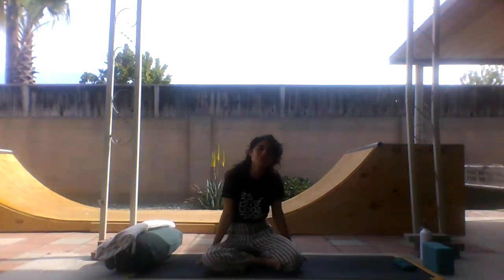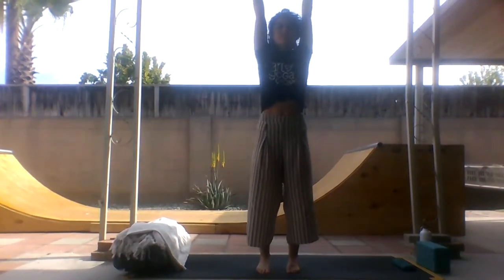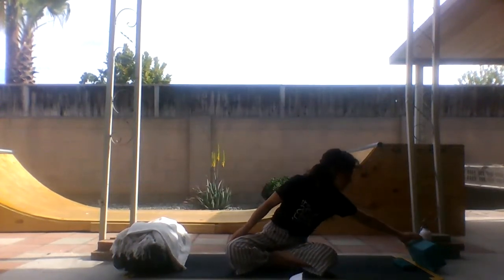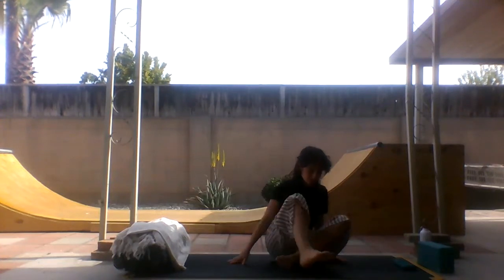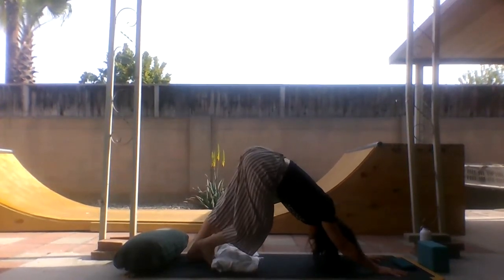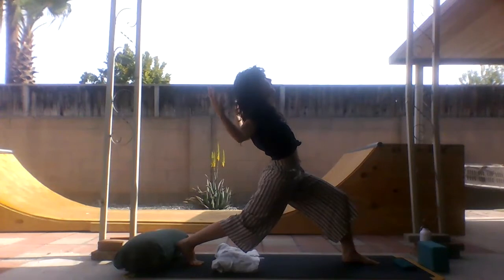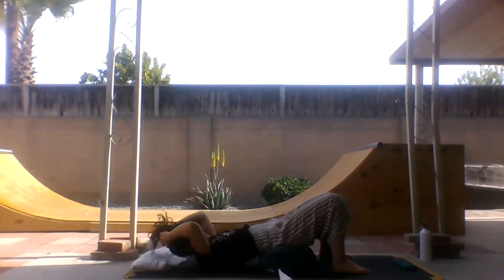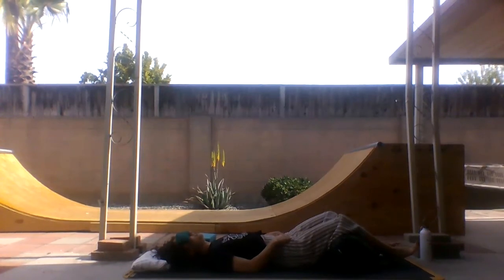Yoga for Life Advice w/ Holly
This practice focuses on bridge pose and shoulder opening stretches. We are reminded to give ourselves good advice and show respect for ourselves.